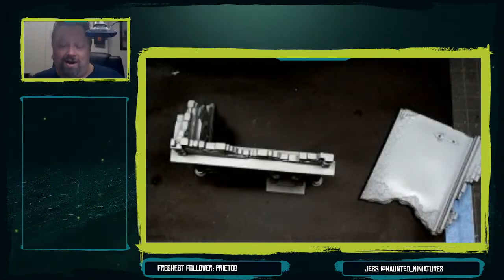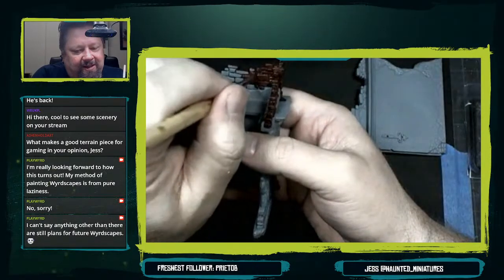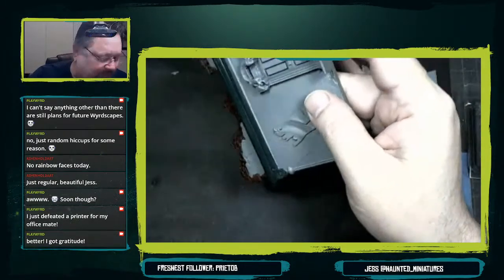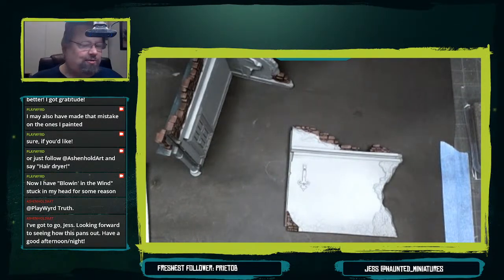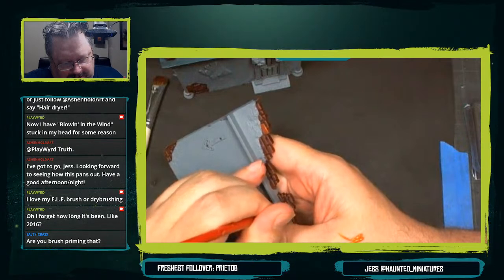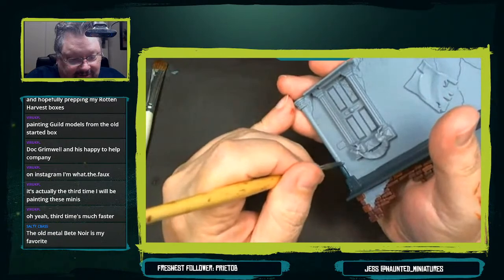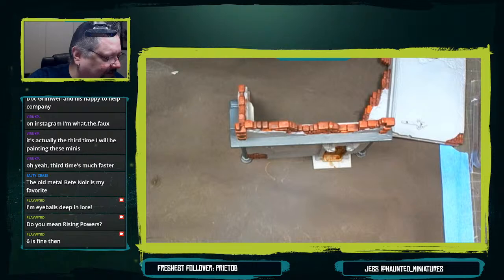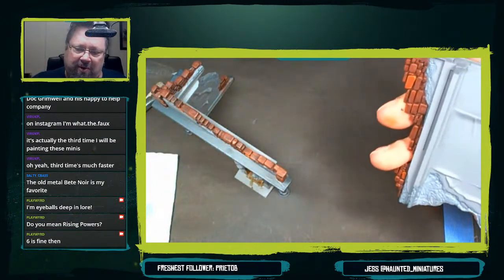Haunted paints some Wyrdscapes Terrain!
Come and join us as we talk about hobbying, which paint tastes best, and all things Wyrd!
Connect with Haunted!